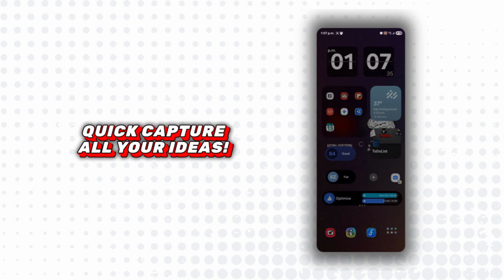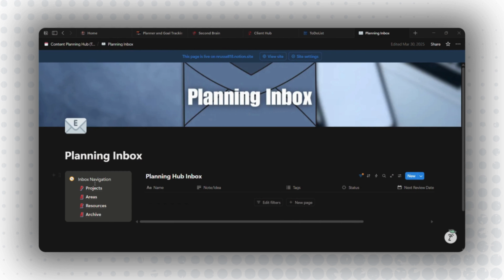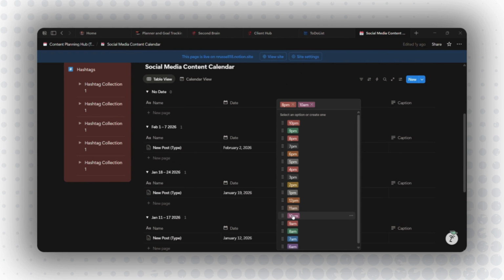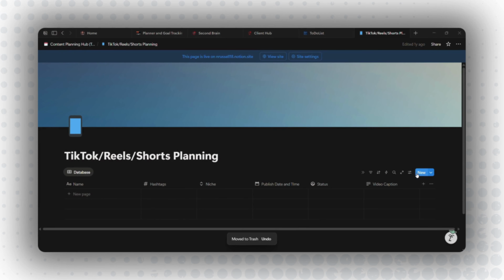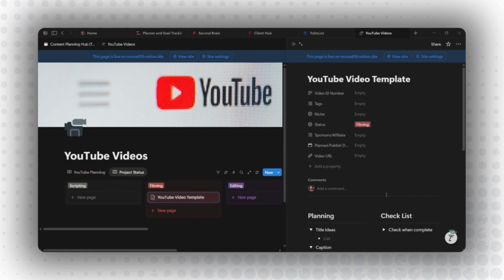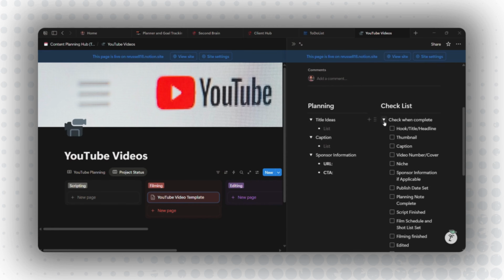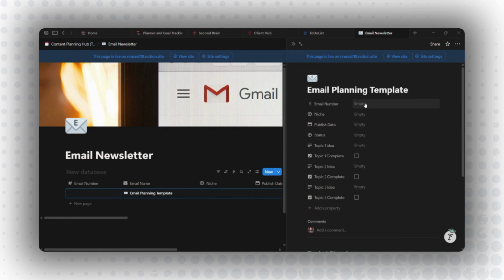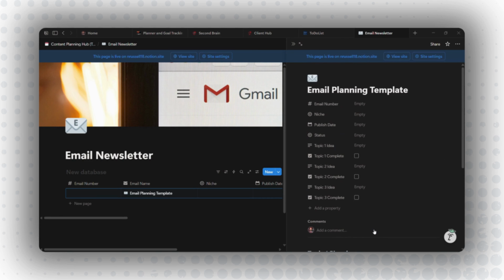Plan Your Entire Content Calendar in Notion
Stop the content chaos. In this video, I’m walking you through the exact Notion system I use to plan, manage, and scale my content across Facebook, Instagram, LinkedIn, YouTube, and my Newsletter.

If you’ve been struggling to keep track of your short-form hooks, long-form scripts, and newsletter drafts, this "Content Operating System" was built for you.

What’s Inside the Template:

✅ Content Calendar: A bird's-eye view of your posts across FB, LI, IG, and more.
✅ Short-Form Video Planning Template: Dedicated space for hooks, trends, and rapid-fire planning.
✅ Long-Form Video Planning Template: An in-depth planning page for YouTube videos that covers research, scripting, and SEO.
✅ Newsletter Planning Template: Organize your weekly emails and keep your subscribers engaged.

Managing multiple platforms doesn't have to be overwhelming. Let’s get organized for 2026!

Be Sure to follow for more short form content!